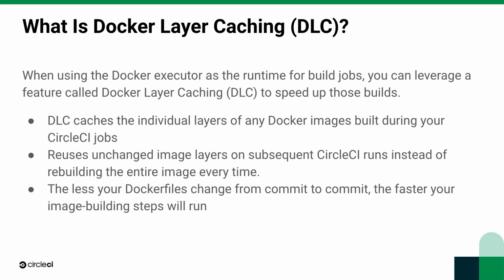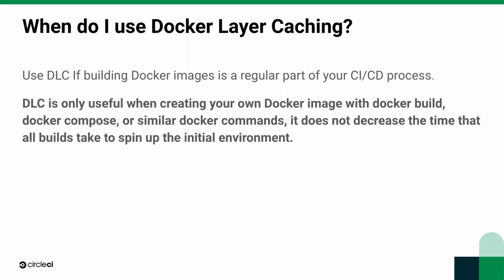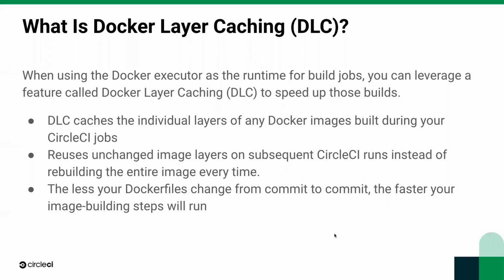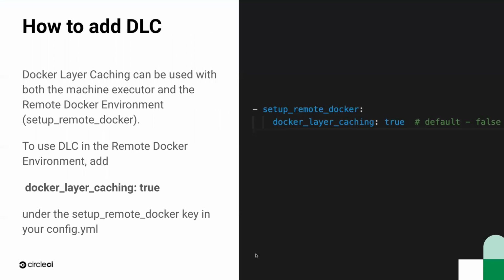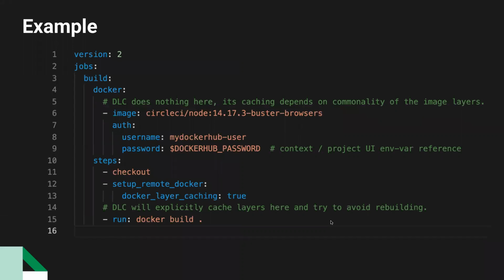CircleCI Foundations: What Is Docker Layer Caching?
Learn the basics of Docker Layer Caching with this quick tutorial.

Questions?